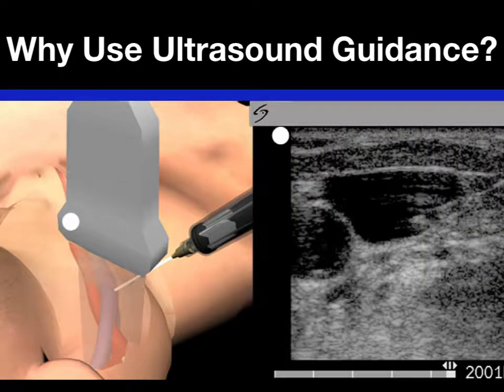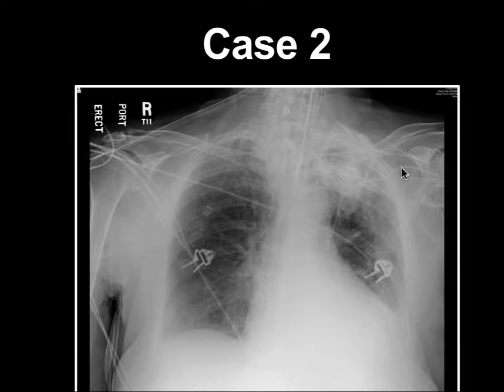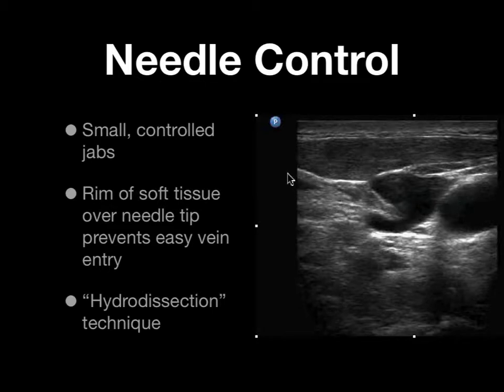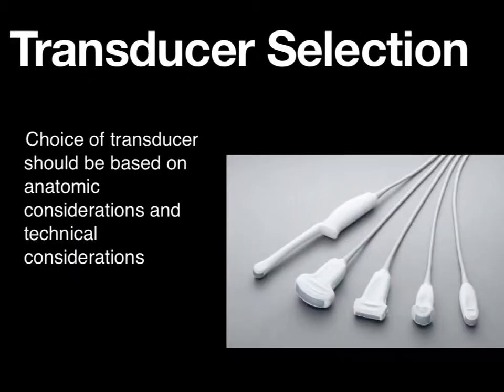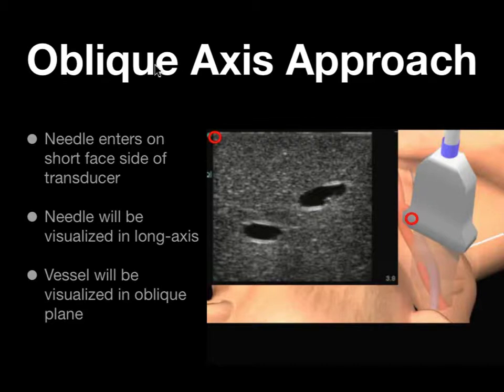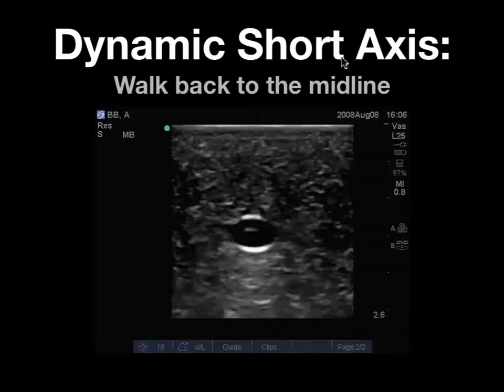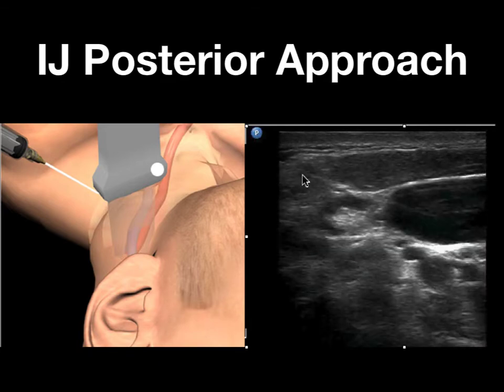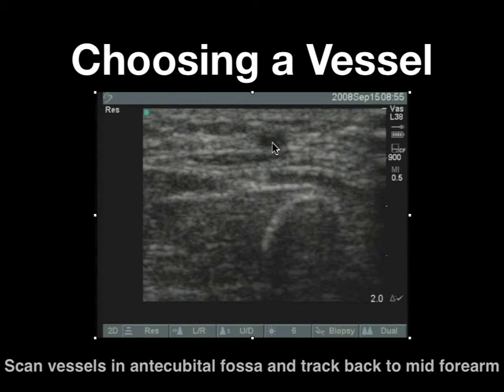Vascular Access PreCourse